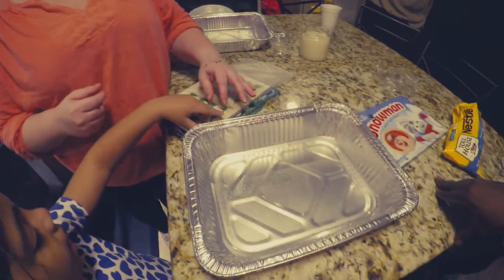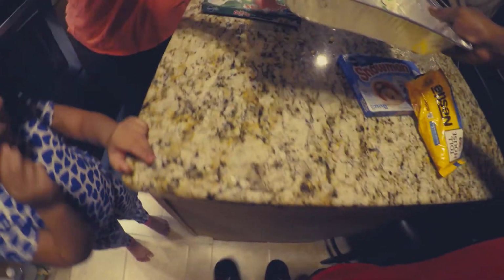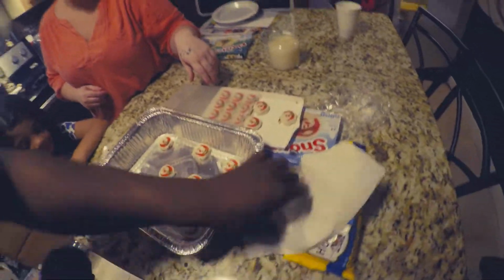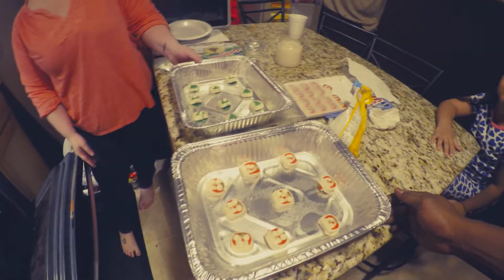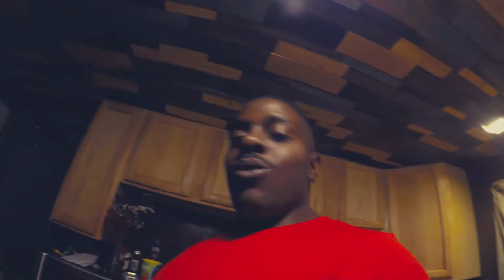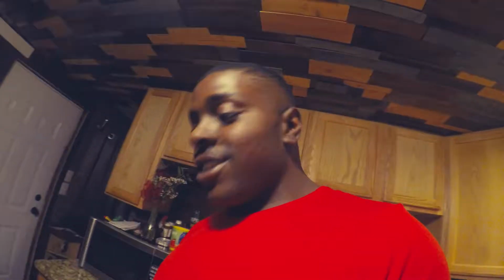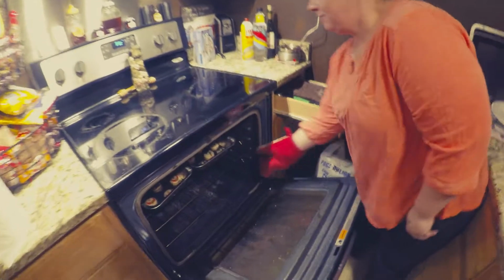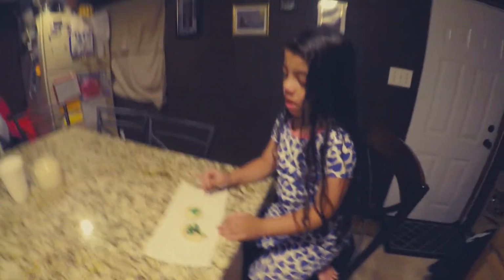Vlogmas day 12 / Family Christmas cookie bake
Hey whats up everybody we hope you all are having a good Vlogmas so far. We got a family christmas cookie bake. I hope you you guys enjoy dont forget to hit that like and subscribe button and turn on those notification bell on so you get notified whenever we post new content. Until next time peace...im out bro!!